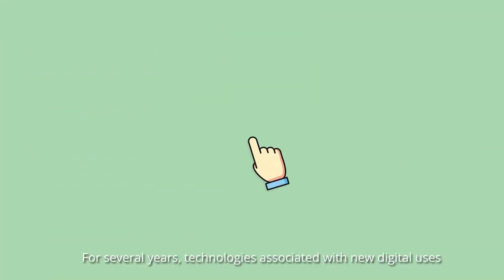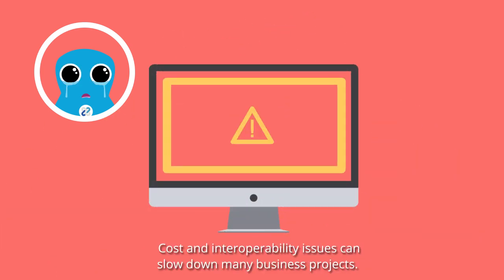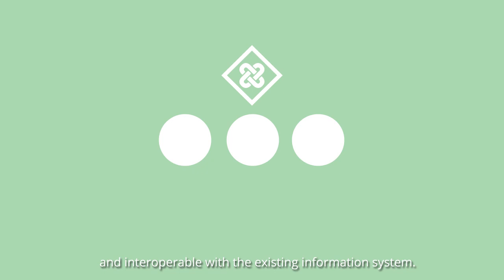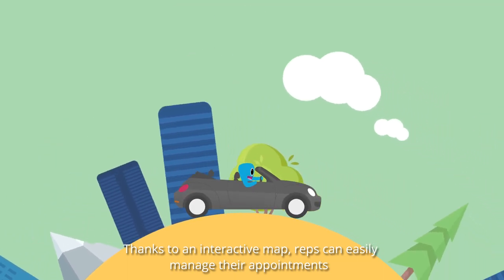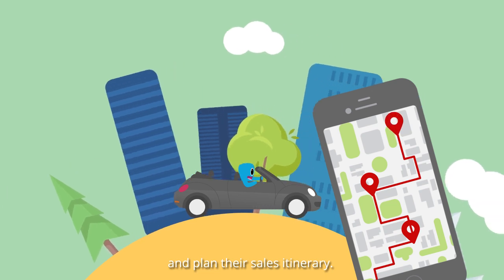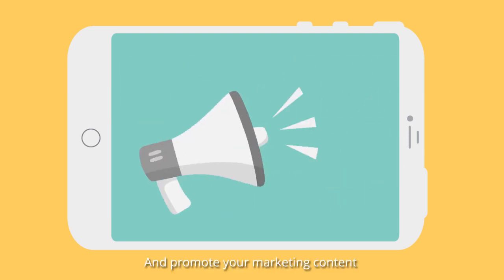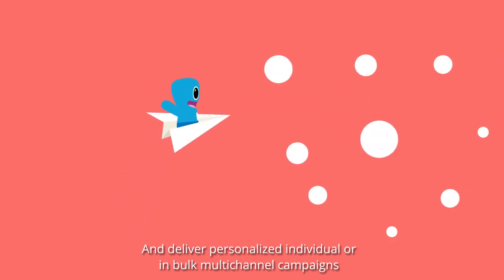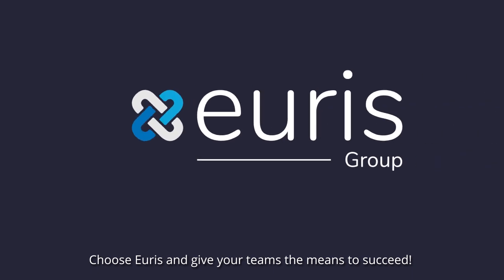Digital Solutions for Life Sciences Industry | Euris